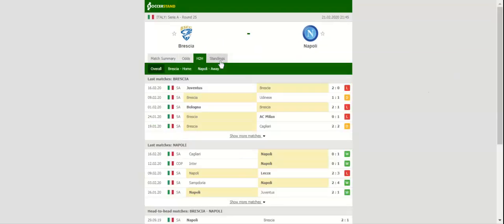BRESCIA VS NAPOLI PREDICTION & BETTING TIPS - 21/02/2020